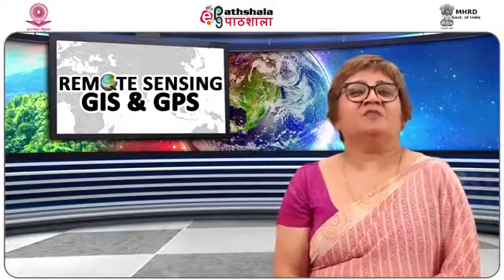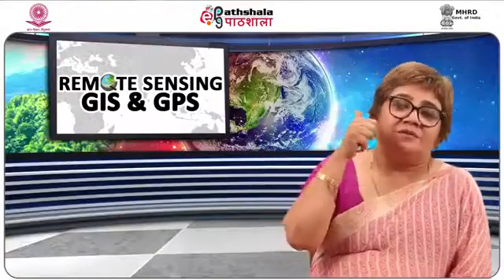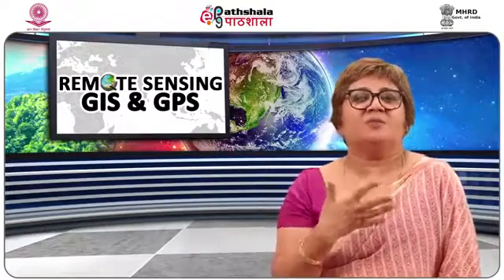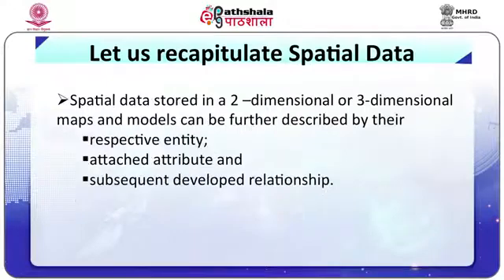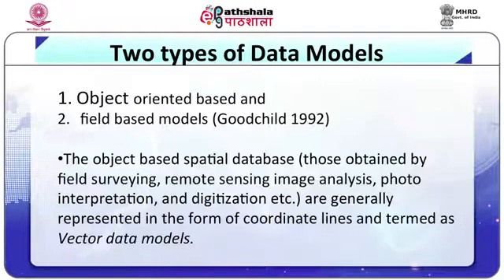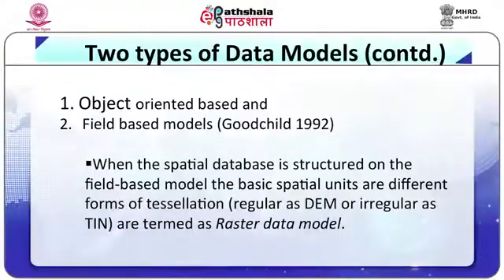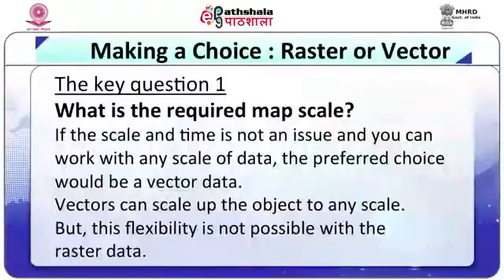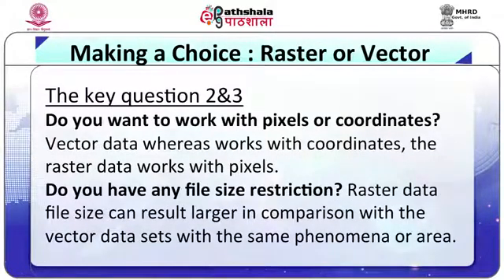Data Models in GIS